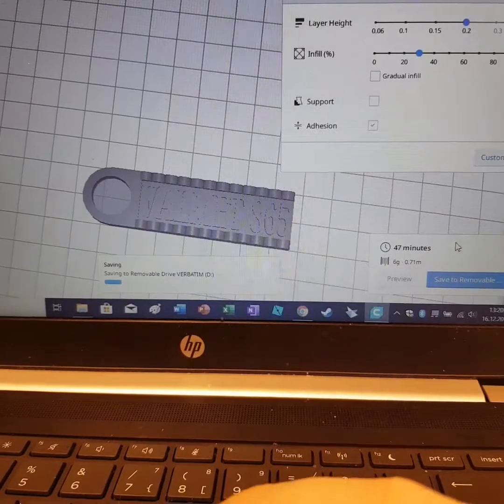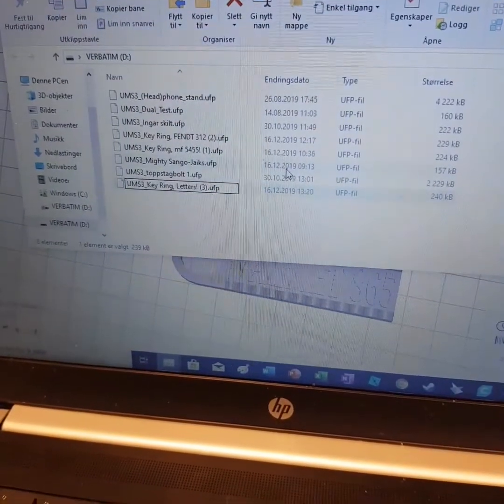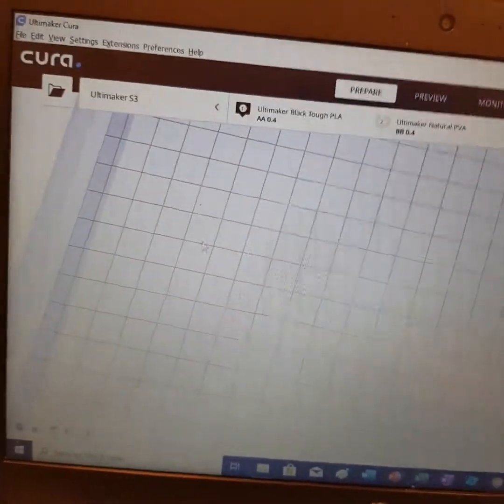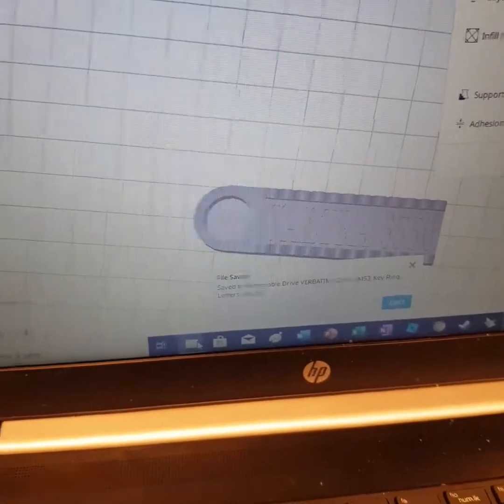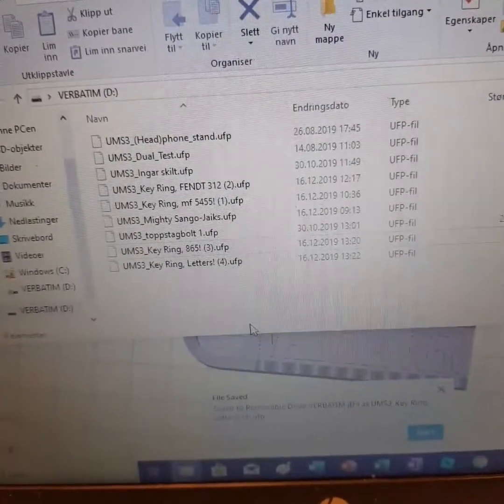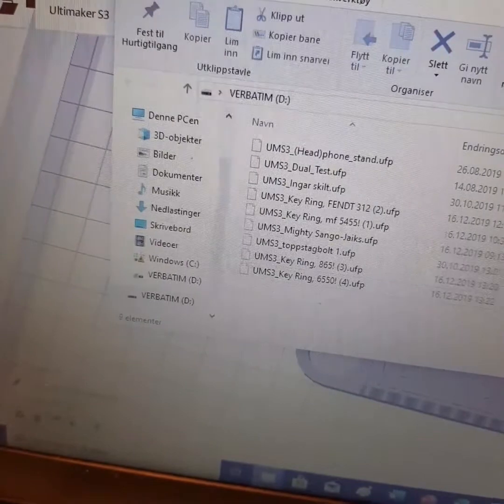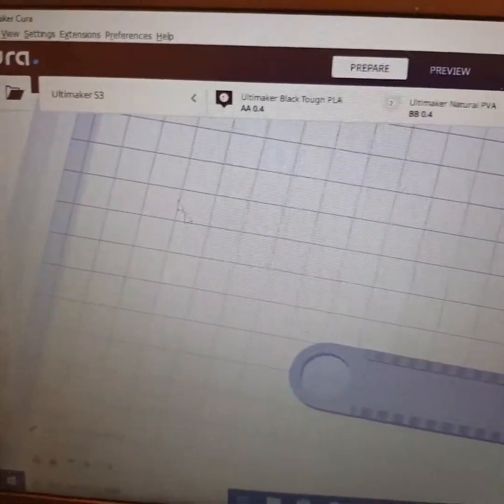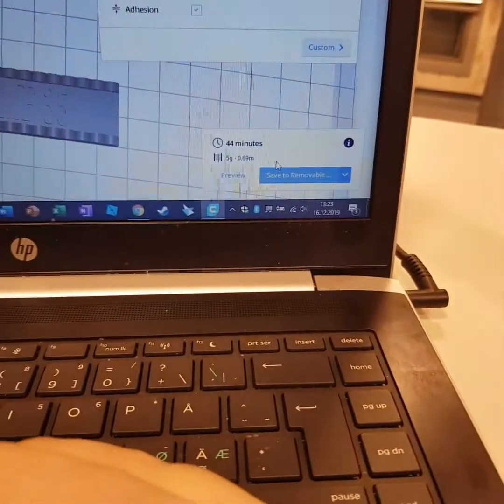uses the school 3D printer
printing cool stuff
Making a keychain
The livestream be delayed  I'm sorry
Playing Minecraft for fun more episodes are coming soon